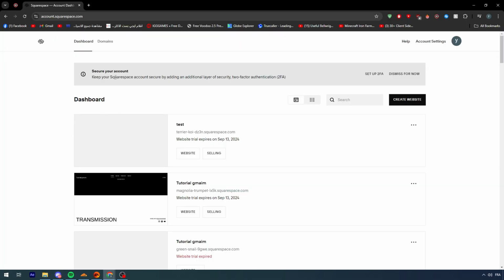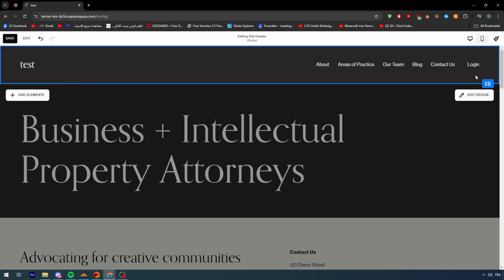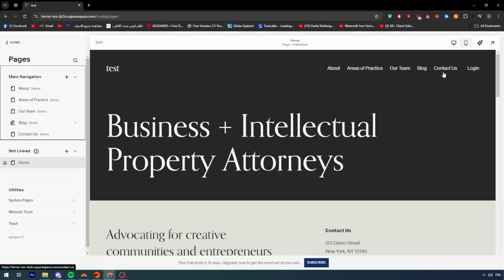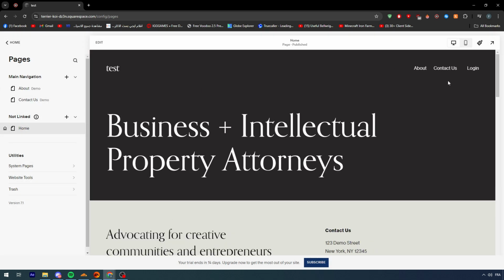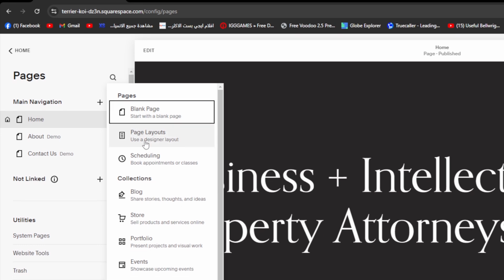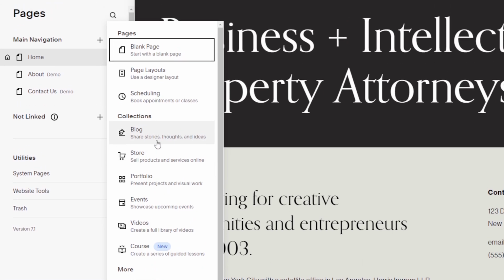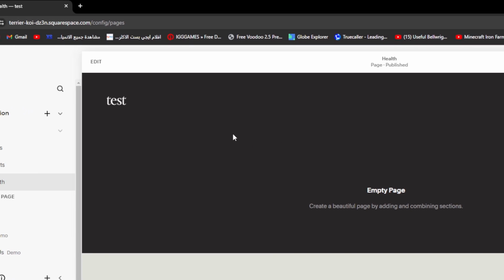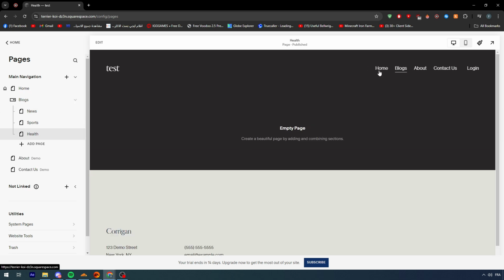How To Edit Navigation Bar in Squarespace ! (Full Tutorial)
Today we talk about edit navigation bar in squarespace,squarespace tutorial,customize squarespace,how to edit navigation bar in squarespace,squarespace navigation